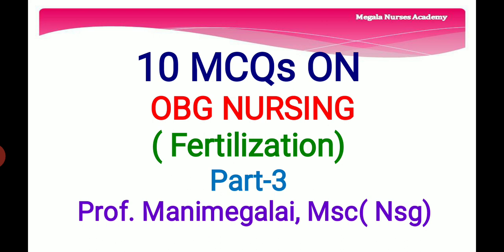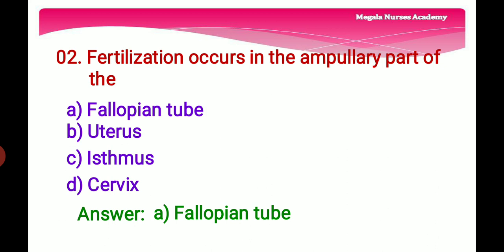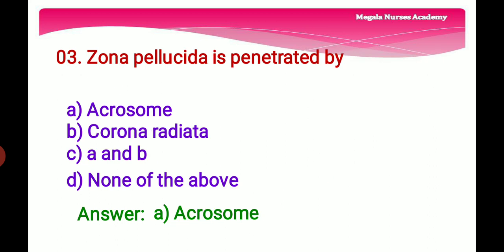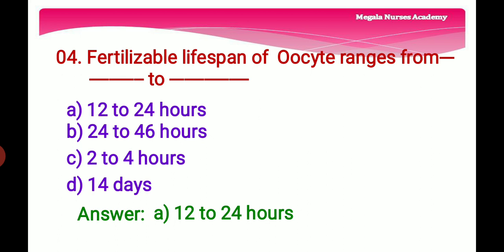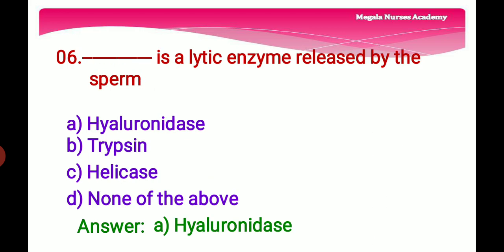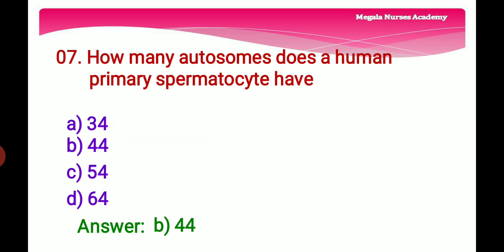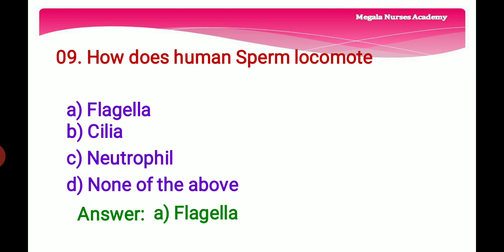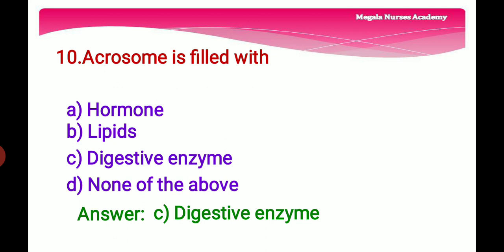10 MCQs on OBG NURSING ( Fertilization) part-3 with EXPLANATION